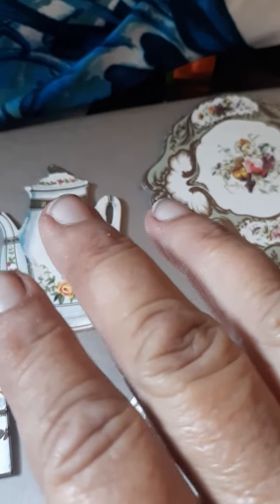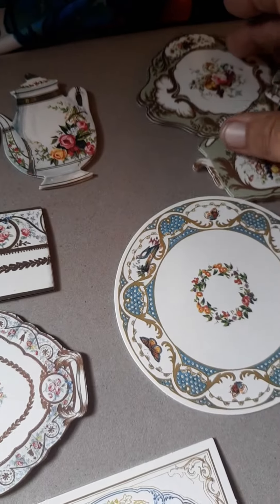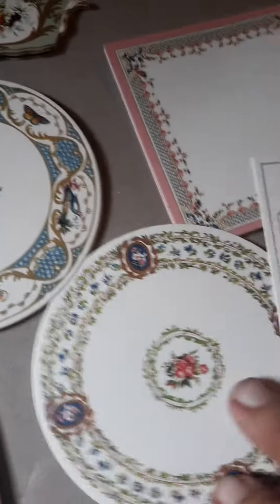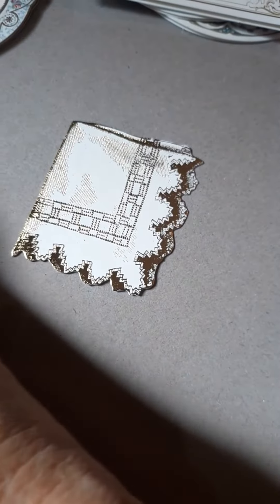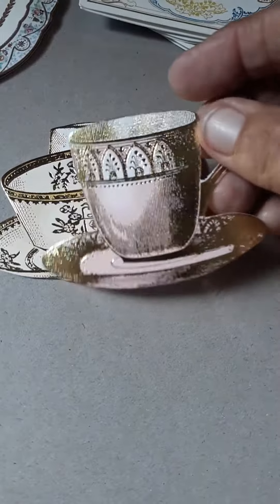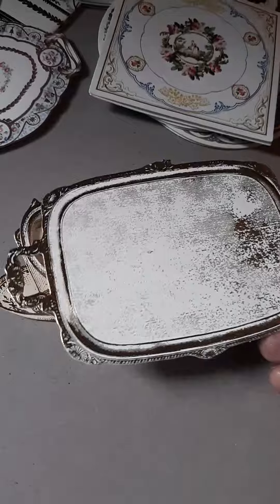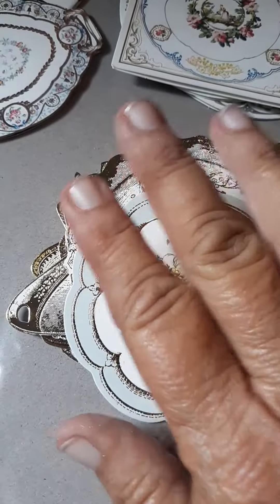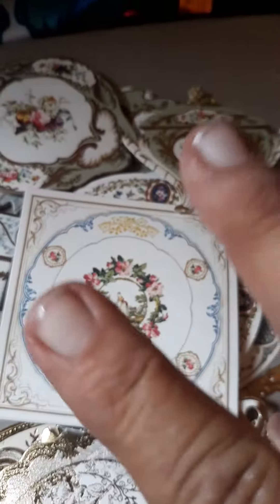Ephemera f/ the china cabinet paper crafting kit